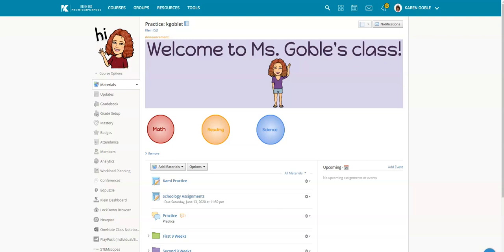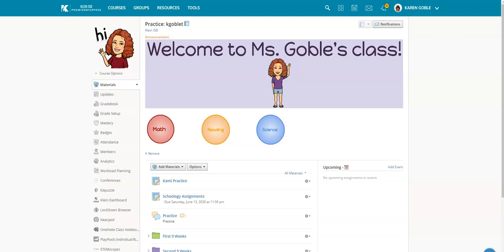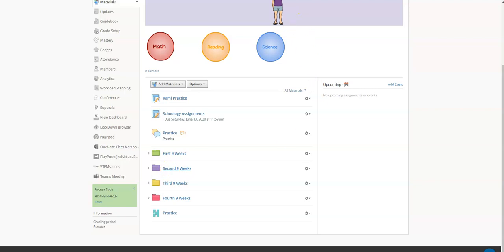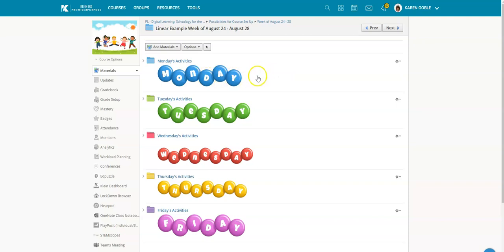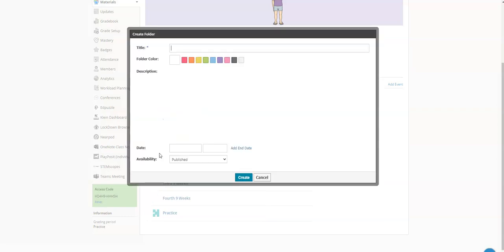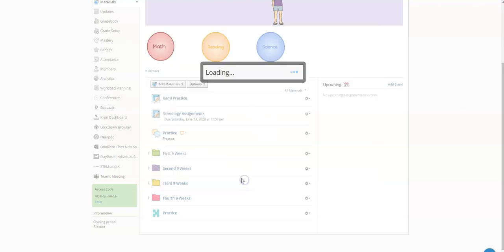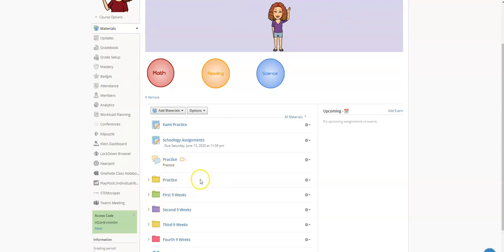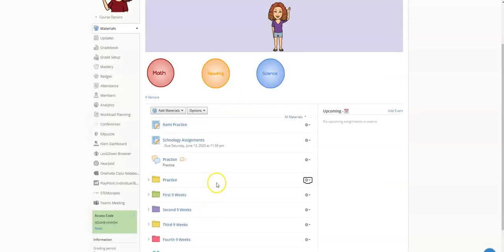Selecting the Color of the Folder